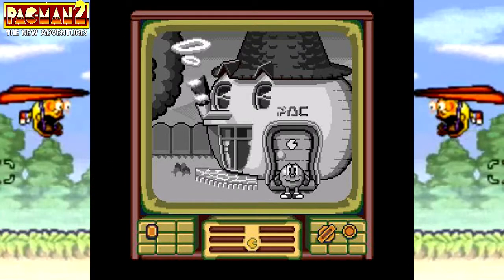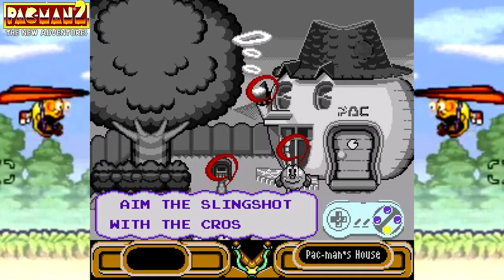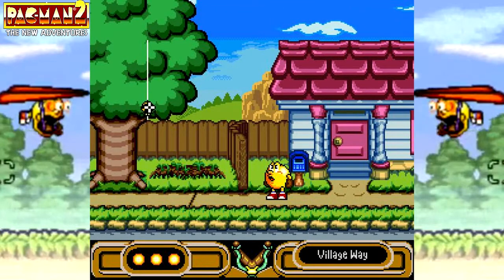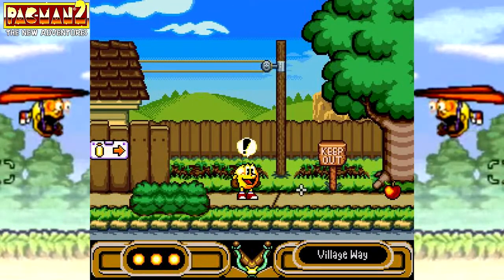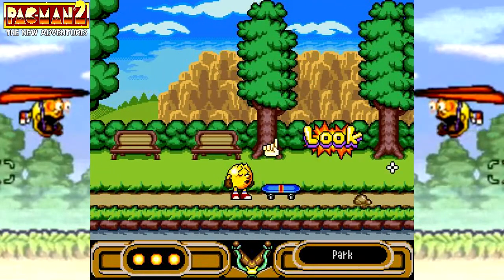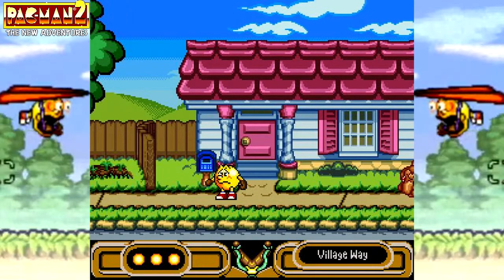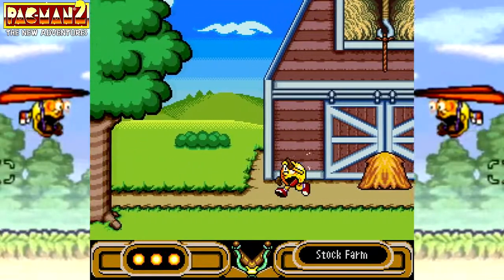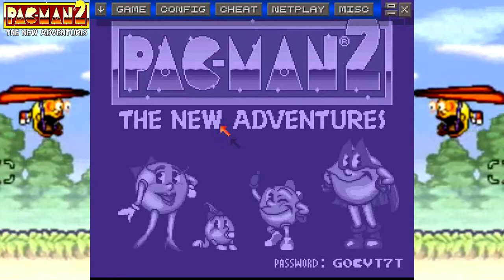Pac-Man 2 - The New Adventures (01) Got Milk?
Welcome to my new side project: Pac-Man 2 - The New Adventures.  This game was avaliable for both the Mega Drive/Genesis and the Super Nintendo - I'll be playing the SNES version.  This game is also blind to me with the exception of the first chapter, which I've had a play around with beforehand.

In this episode, I complete the Tutorial thing as well as complete Pac's first Challenge: to find some milk for Pac-Baby.